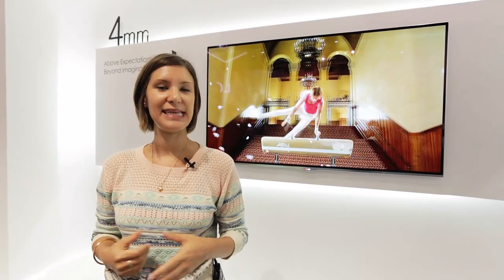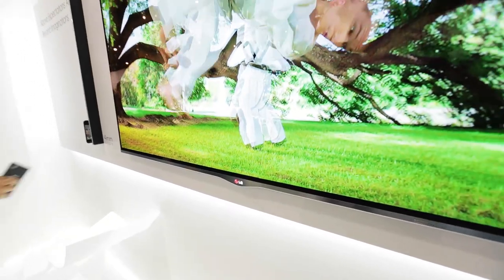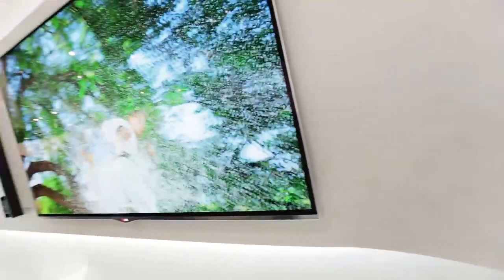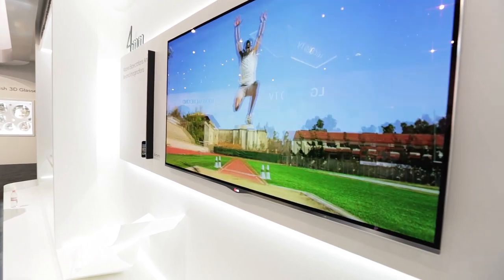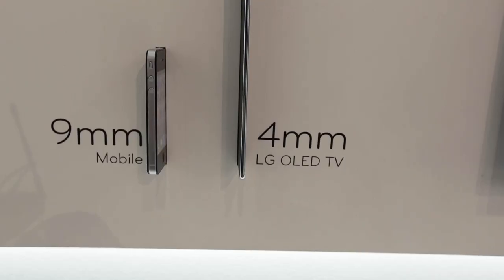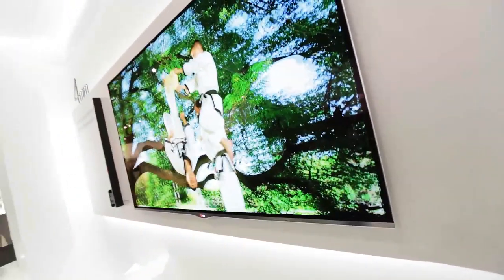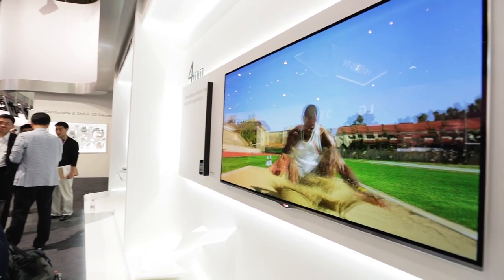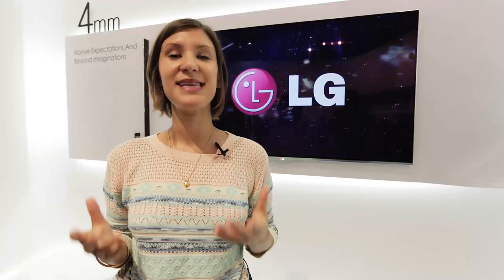LG 55 inch OLED TV - Which? first look from IFA 2012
LG is claiming to be ushering in a new era of television with this 55-inch TV which claims to be both the largest and slimmest 55-inch OLED ever.